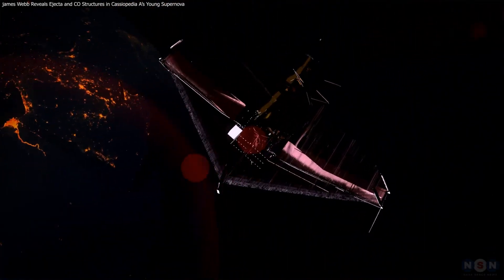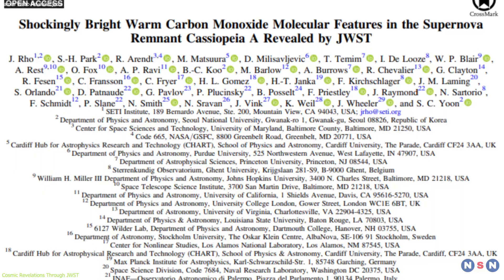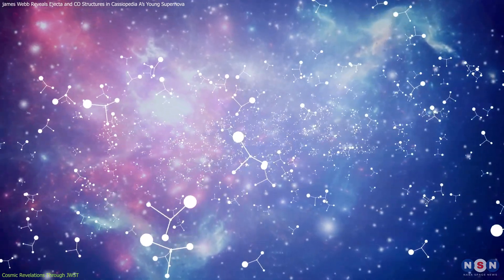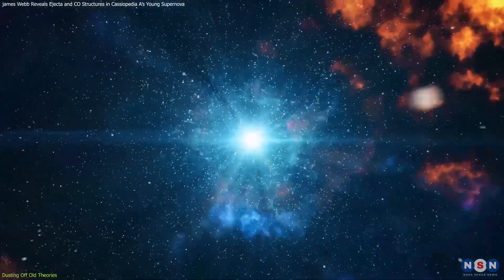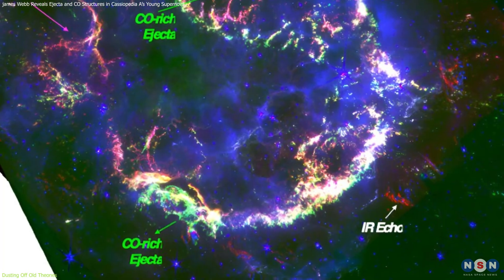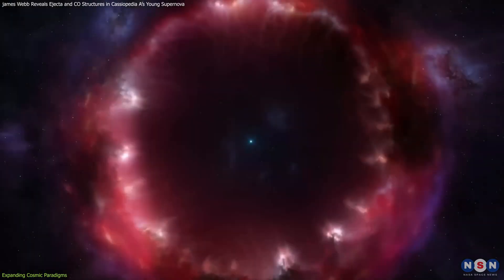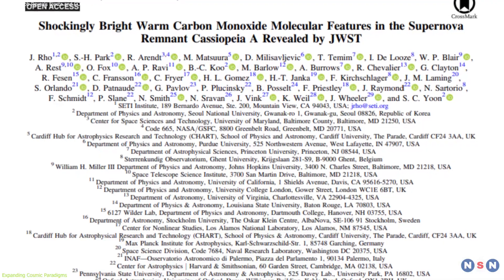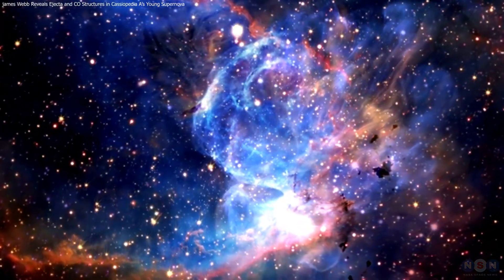Breaking: James Webb Reveals Ejecta and CO Structures in Cassiopeia A’s Young Supernova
Join us as we dive into the James Webb Space Telescope's captivating observations of Cassiopeia A, the youngest supernova remnant in our galaxy. Discover how these findings are reshaping our understanding of cosmic dust formation and challenging existing cosmic theories. Don’t miss out on learning how these celestial insights are revolutionizing our view of the universe!

Chapters:
00:00 Introduction
00:33 Cosmic Revelations Through JWST
02:56 Dusting Off Old Theories
04:54 Expanding Cosmic Paradigms
07:24 Outro
07:39 Enjoy